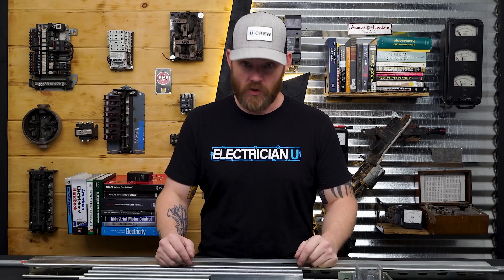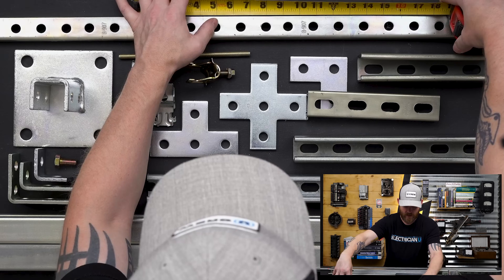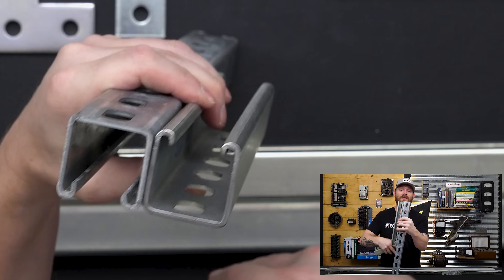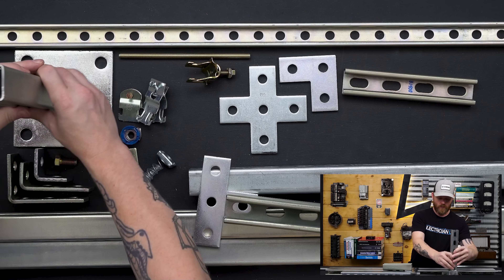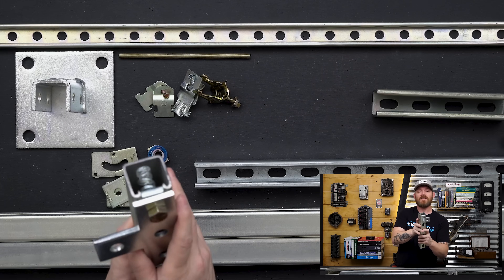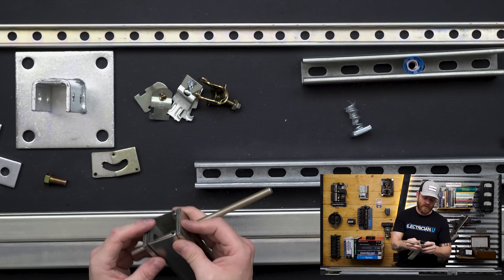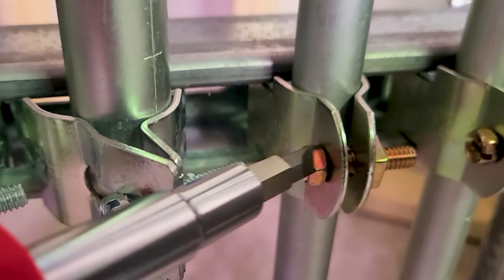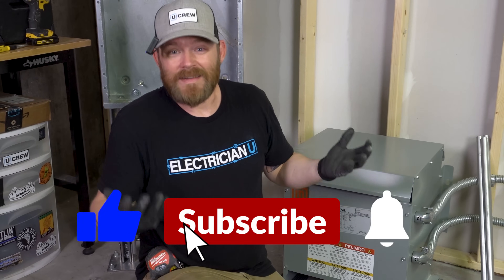You've Been Using Strut Wrong — Here's How to Do It Right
Today, we're talking about all things strut—specifically Superstrut and Kindorf, along with all the accessories and attachments that go with them.

00:00 - Intro
00:13 - What Do YOU Call It?
00:56 - Different Kinds of Strut
05:20 - Color Variations
06:41 - How to Build it as a Framing System
08:42 - For Electrical Use Specifically
14:01 - Strut Straps
16:33 - Conclusion

-Audio lessons
-Forum

-State Approved
-Video Based

-2017, 2020, and 2023 NEC versions
-300 Question Online Code Cannon (not license specific, all code)

Ever wondered about the different names and uses for strut? We'll cover various types, sizes, finishes, and share some tips that might make your next project easier. Whether you call it strut, channel, or something else, this video is for you.

Huge shoutout to ABB for their support! to see more of what they offer.